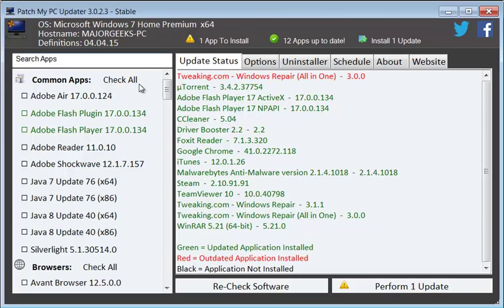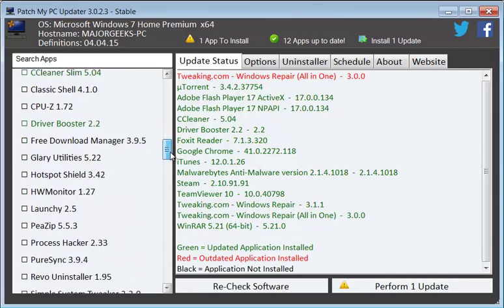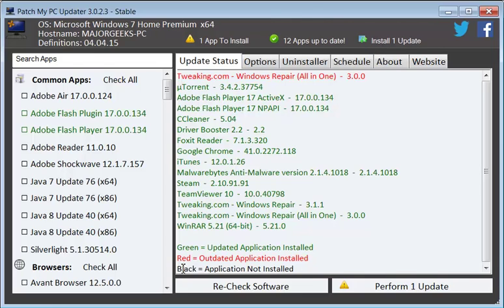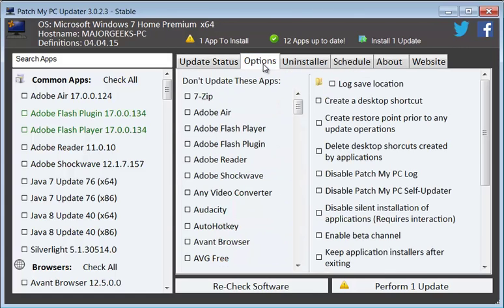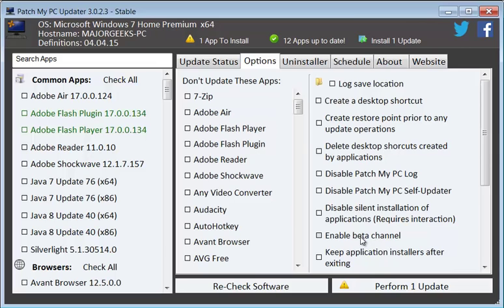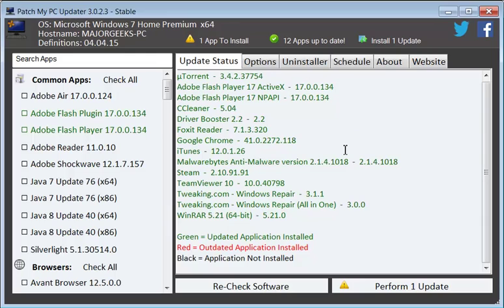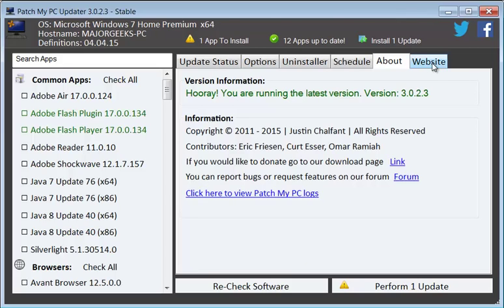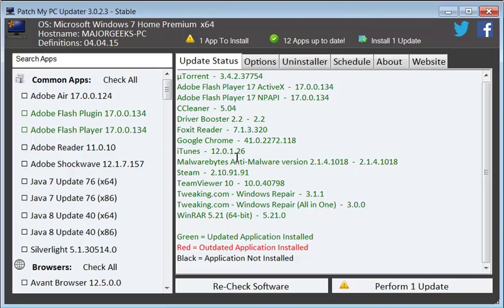How to use Patch My PC